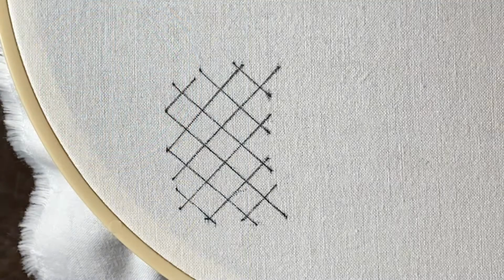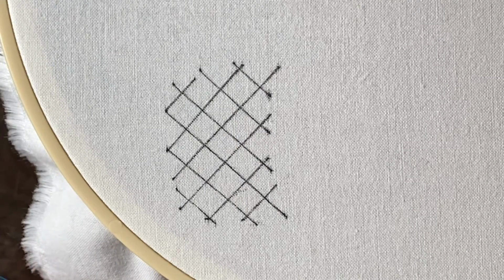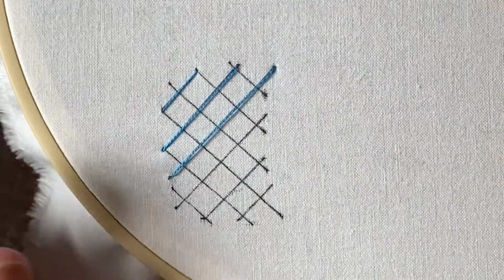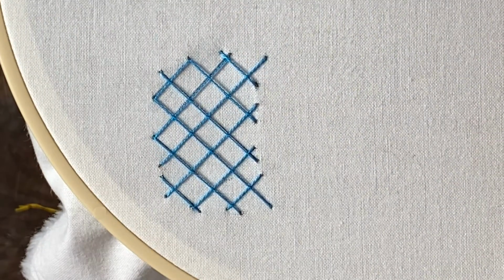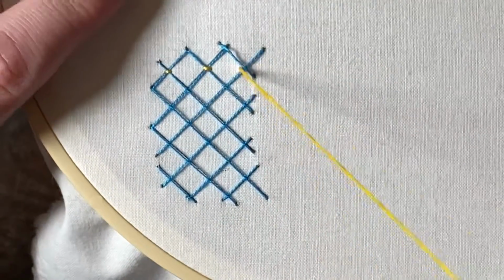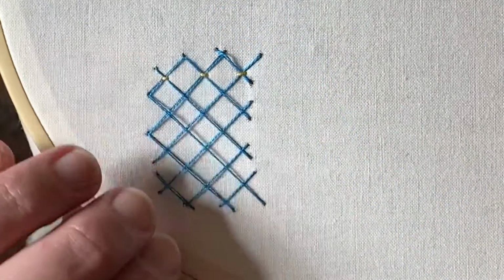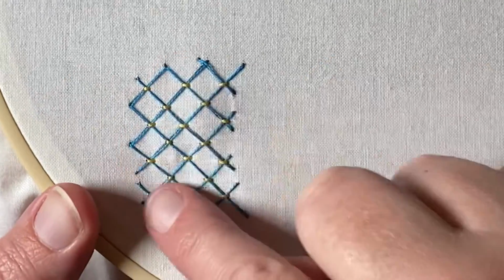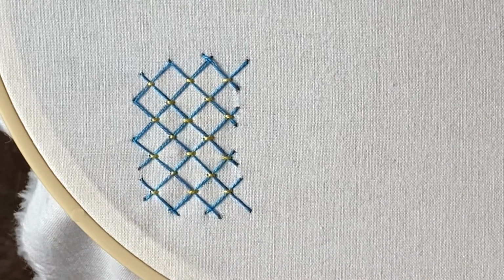Lattice stitch fill for hand embroidery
This short video demonstrates how to use the Lattice stitch to embroider a fill pattern based on a grid of long stitches secured by short stitches.

This stitch is used in some of my embroidery patterns available for sale on Etsy